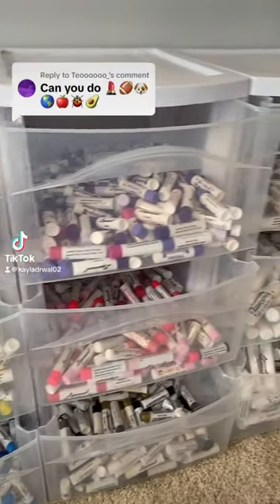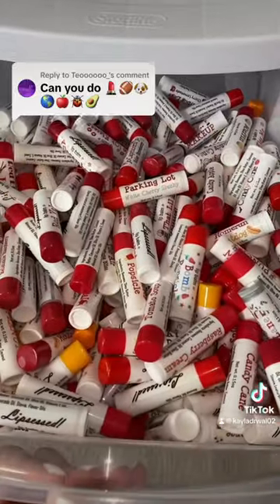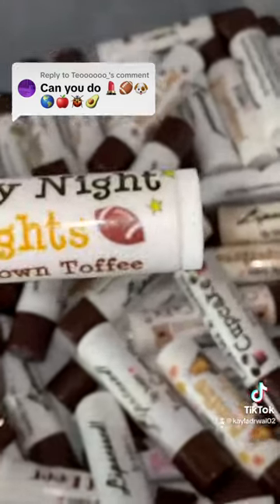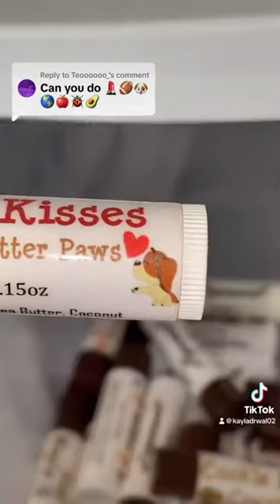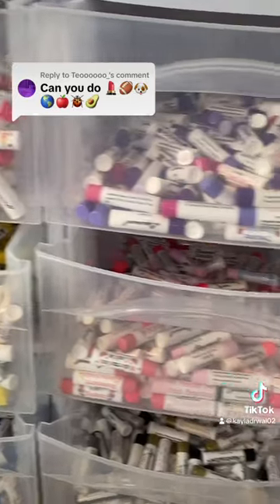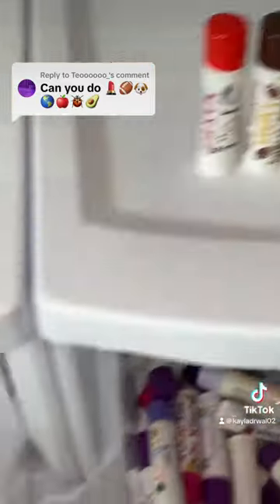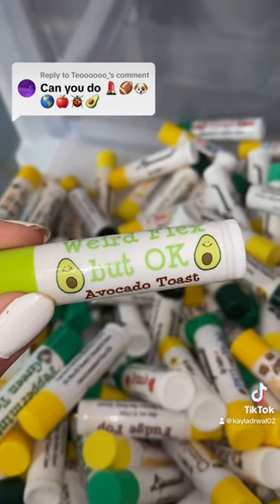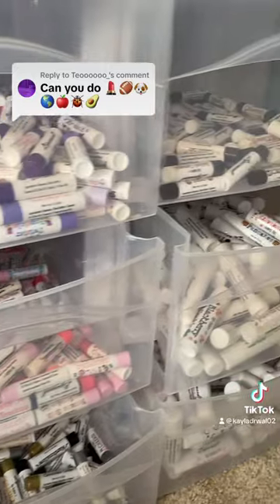I BET you DON’T have THESE EMOJIS in LIP BALM - 💄🏈🐶🌎🍎🐞🥑